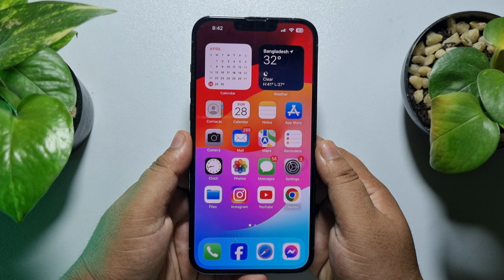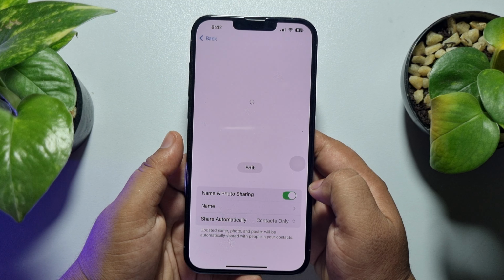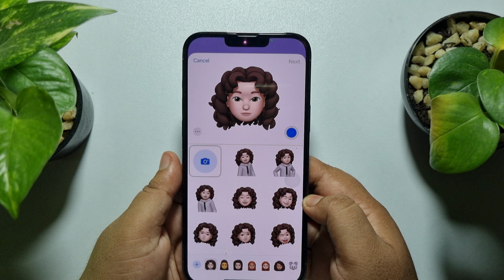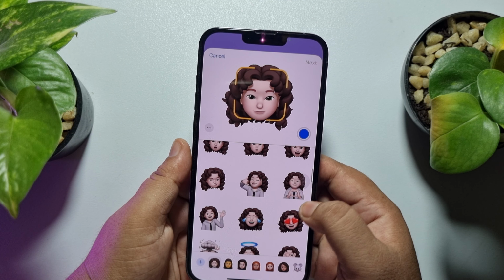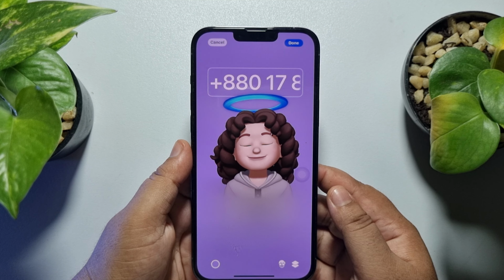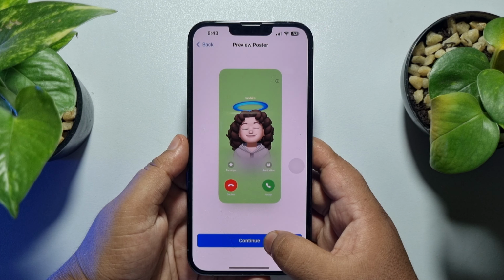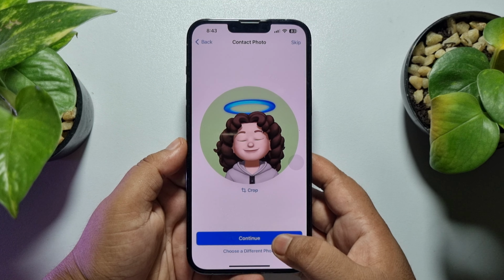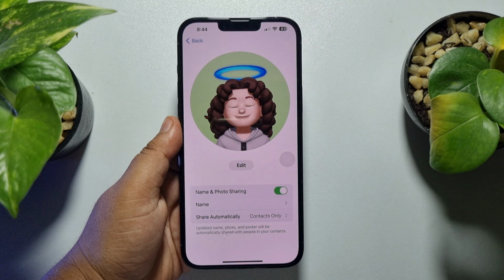How To Set MEMOJI As Contact Image on iPhone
You may be bothering how to change Apple ID picture with a stylish Memoji on your iOS and Mac devices. This guide will help you with the latest instructions.

0.00 Intro
0.20 Adding memoji as contact poster
1.47 Outro

How to make emoji contact photo
Memoji iPhone
How to add emoji to contact photo iPhone
How to share Memoji to contacts
Memoji Stickers iPhone
How to change iPhone avatar in Settings
How to create Memoji on iPhone
How to make full body Memoji on iPhone